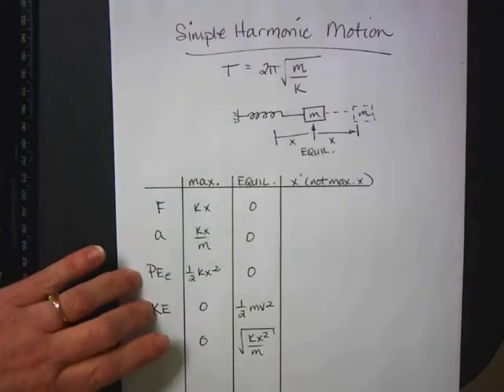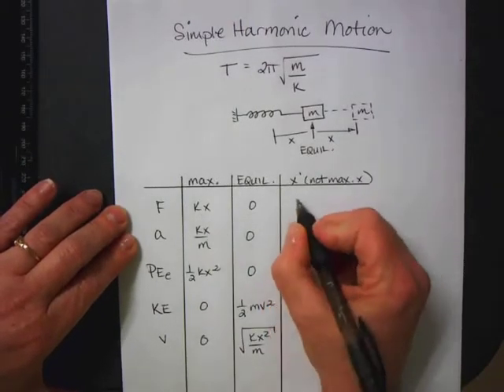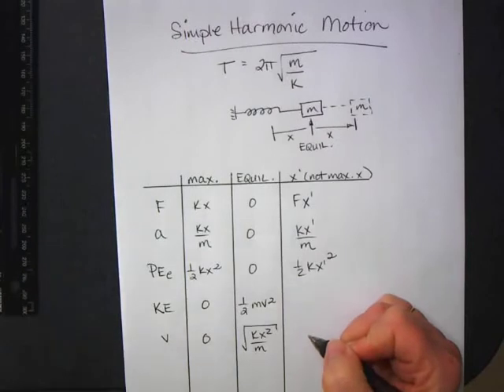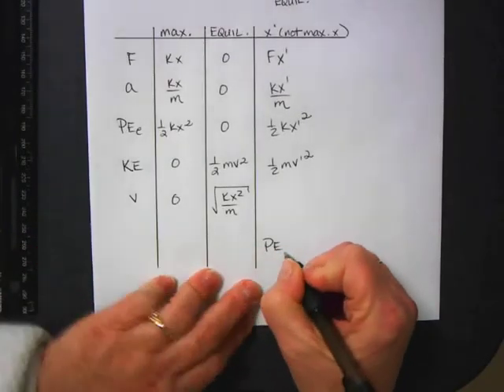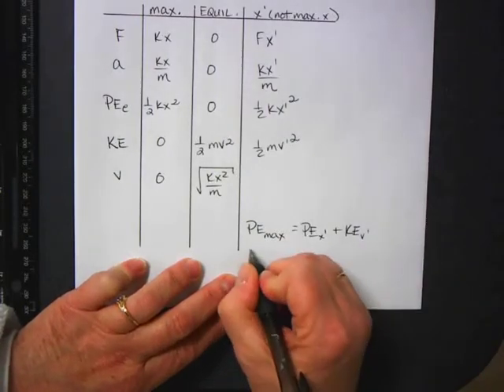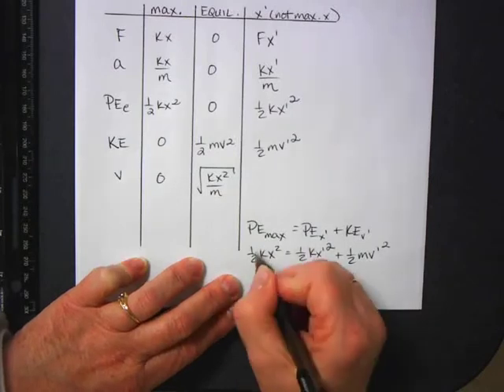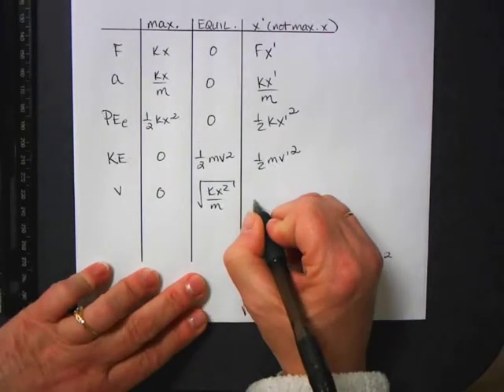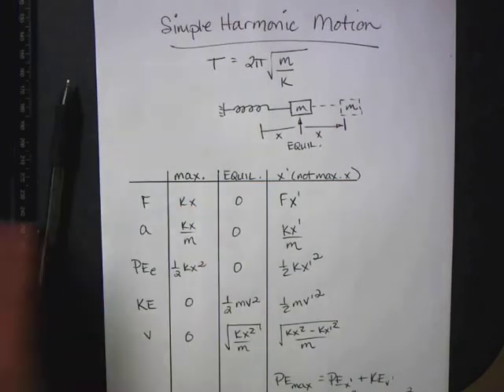2014 Jan 28 17 45 52#2